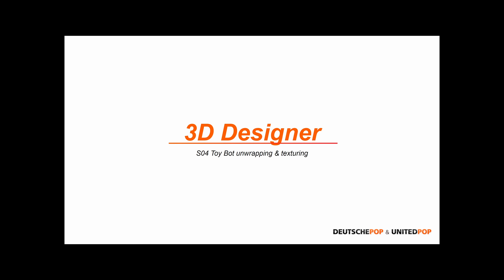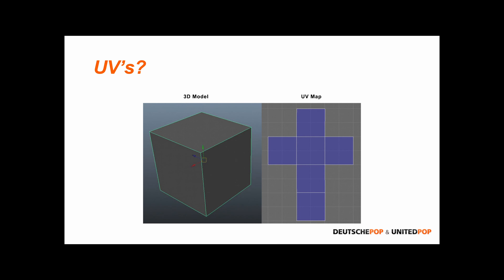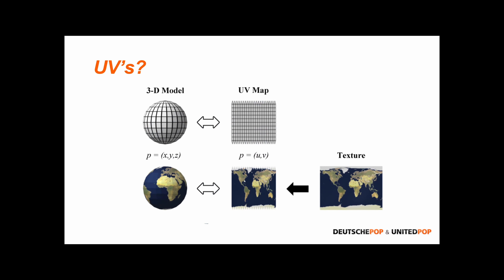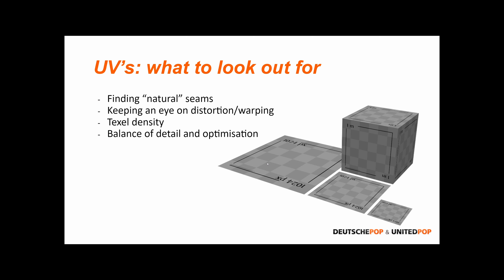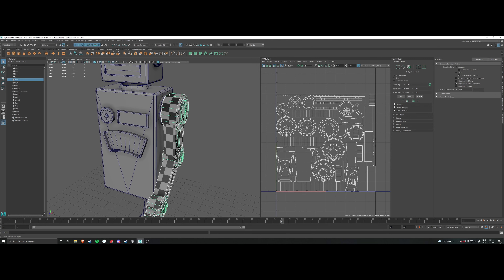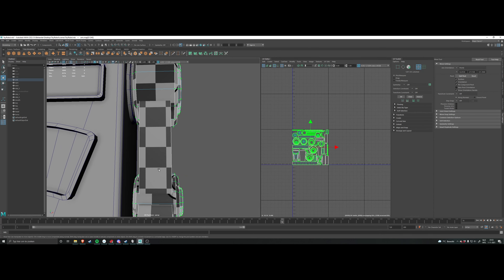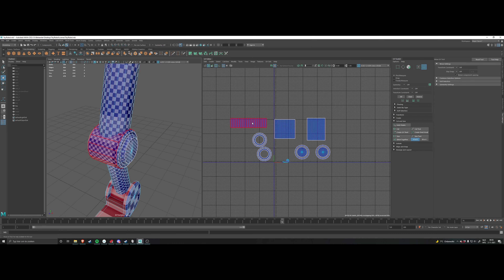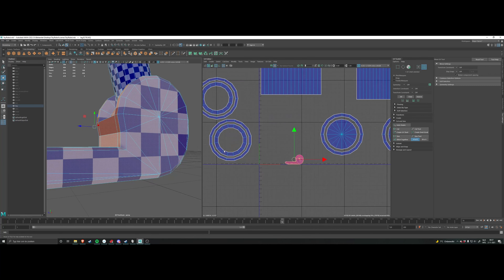UnitedPOP - 3D Designer - Retro Robot Pt4.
In this video, we'll be taking a look at the basics of UV unwrapping in Maya 2022.